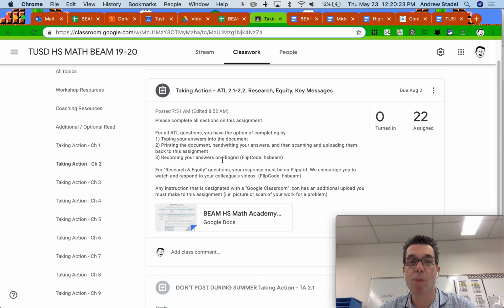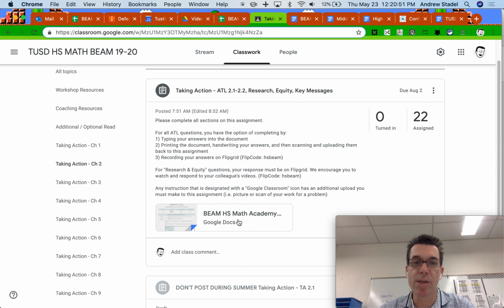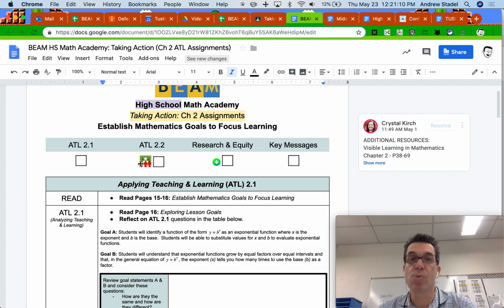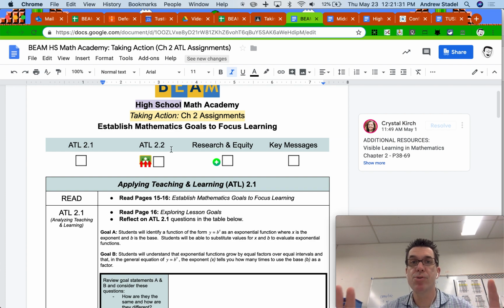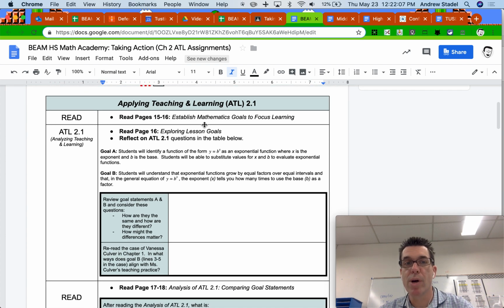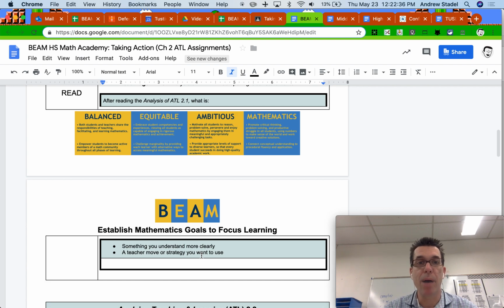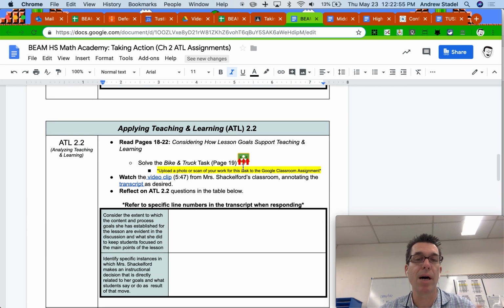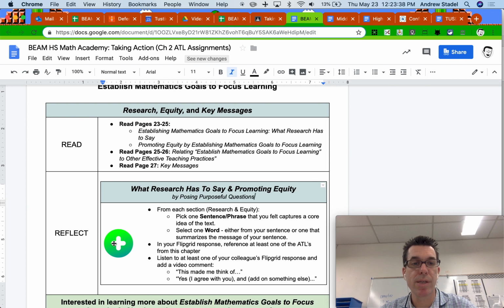Ch 2 Overview